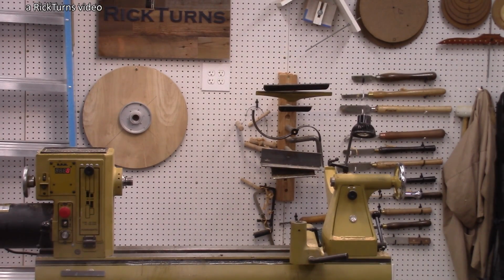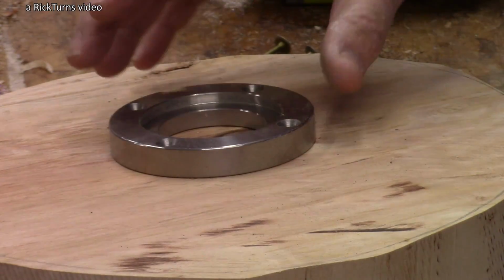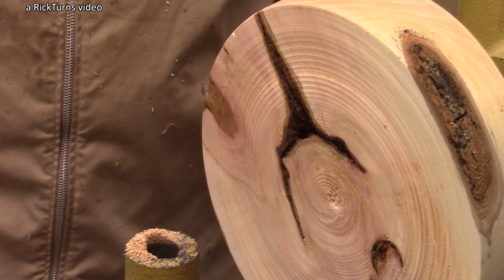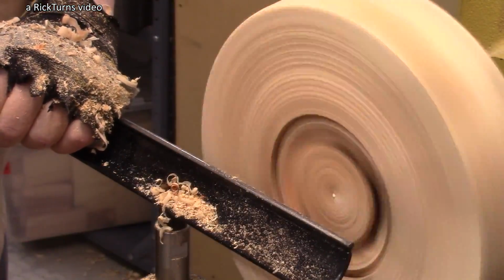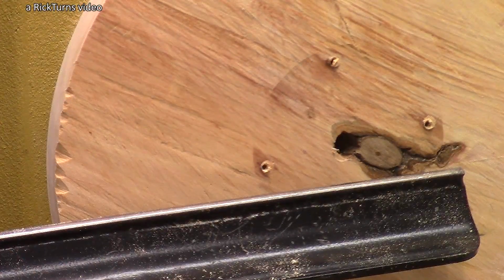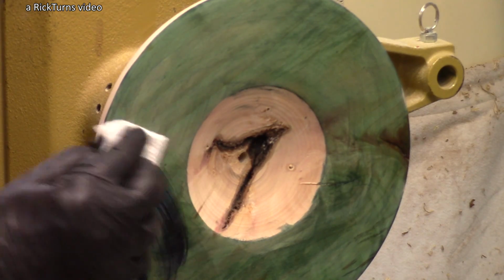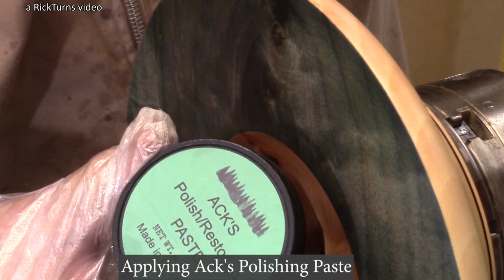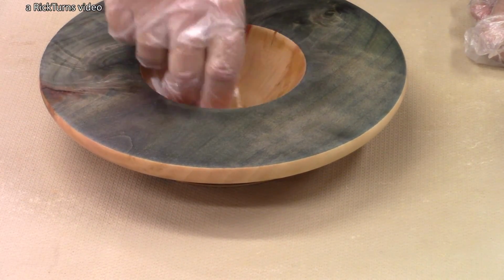Woodturning: From an odd-shaped log to a wide-rimmed bowl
I start with a large log of Bradford Pear, and turn it into a bowl with a decorated rim.

Links to items and tools that I frequently use:
finishing products
Renaissance Wax Polish , 200 ml
Total Boat Halcyon water-based varnish
Nitrile gloves
Vinyl gloves

SC4\SC3 75mm heavy duty chuck jaws
Right-angle drill for sanding - Neiko 3/8" Power Drill
Plastic center finder
Oregon CS1500 18 in. 15 Amp Self-Sharpening Corded Electric Chainsaw

Dust mask - RZ Mask
Faceshield - UVEX Bionic
Airshield Pro, powered dust mask/face shield
Woodturner's Apron
Starbond CA glue